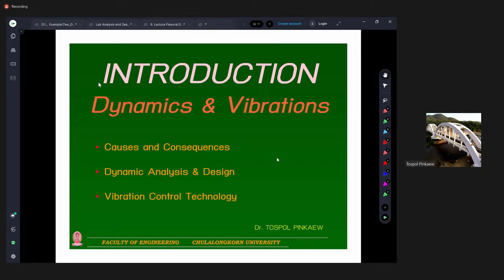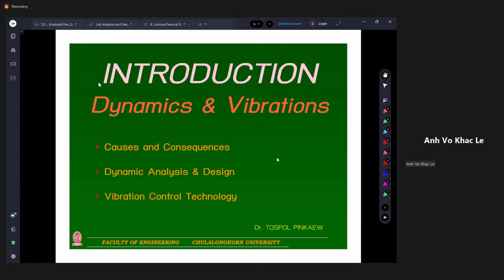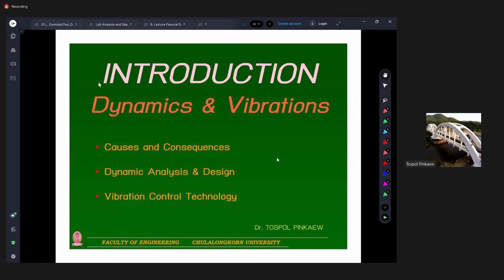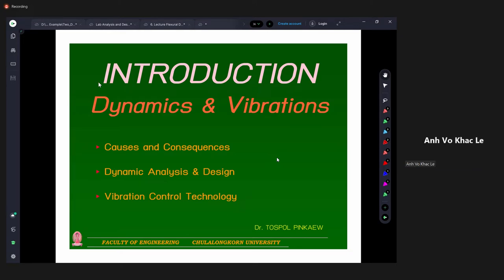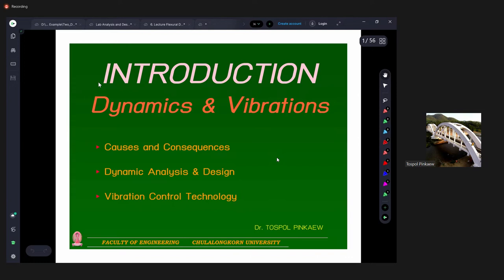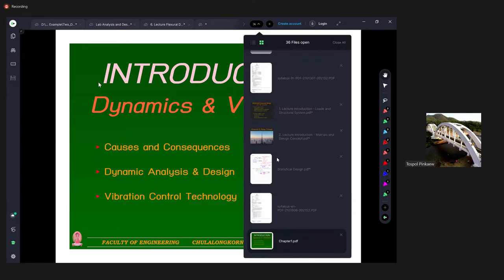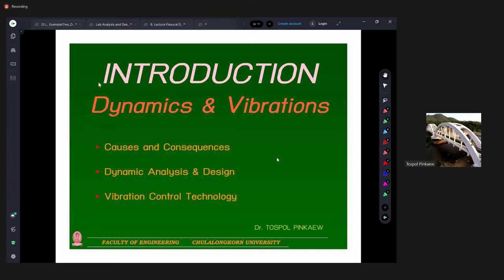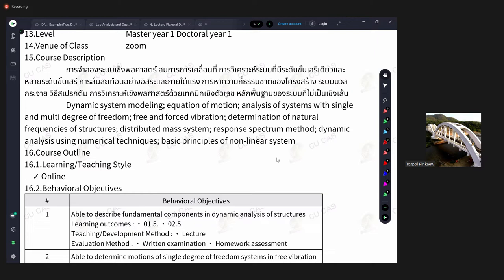CHAPTER 1: Introduction.